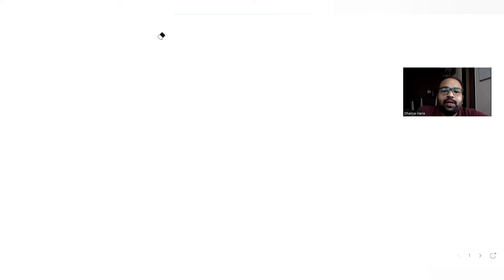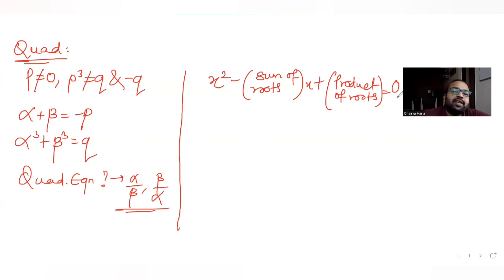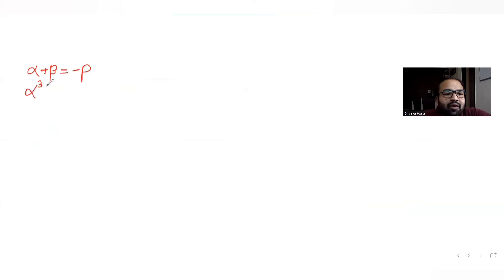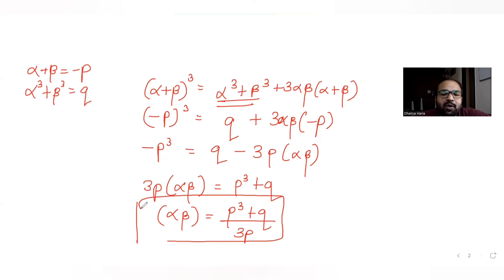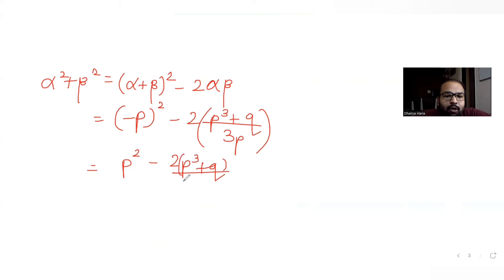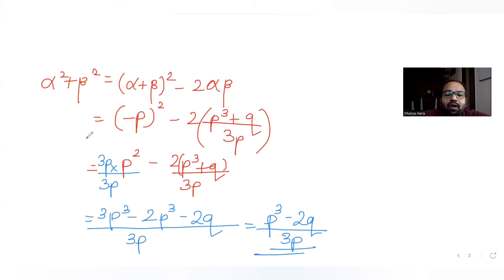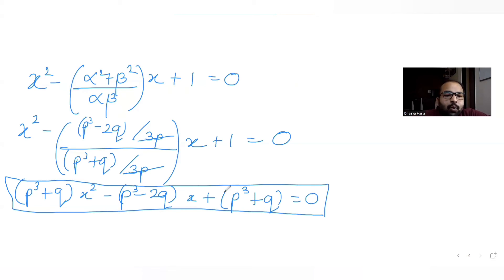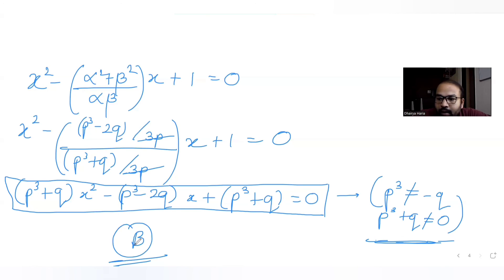Let p and q be real numbers.If a and b has a+b=-p and a^3+b^3=q, quadratic equation with a/b and b/a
Let p and q be real numbers such that p not equal to 0 and p^3 not equal to q and -q. if a and b are non zero Complex numbers satisfying a+b=-p and a^3+b^3=q then a quadratic equation having a/b and b/a as its roots is:
A. (p^3+q)x^2-(p^3+2q)x+(p^3+q)=0
B. (p^3+q)x^2-(p^3-2q)x+(p^3+q)=0
C. (p^3-q)x^2-(5p^3-2q)x+(p^3-q)=0
D. (p^3-q)x^2-(5p^3+2q)x+(p^3-q)=0